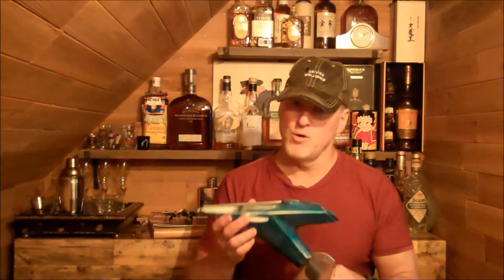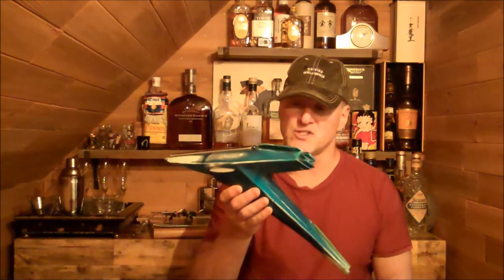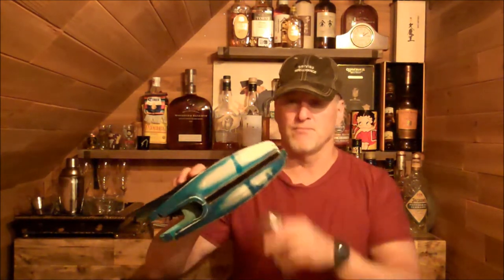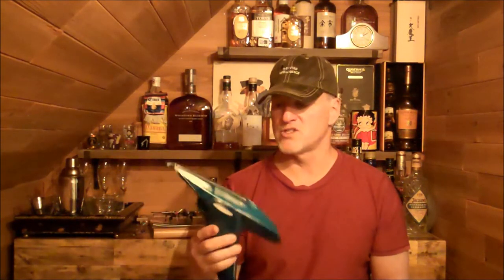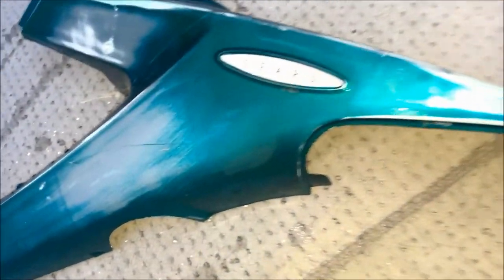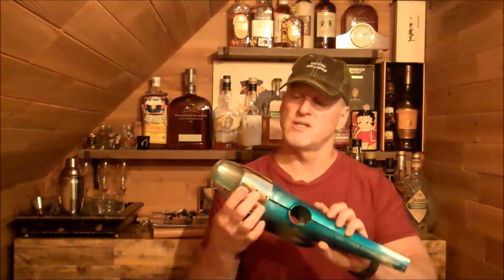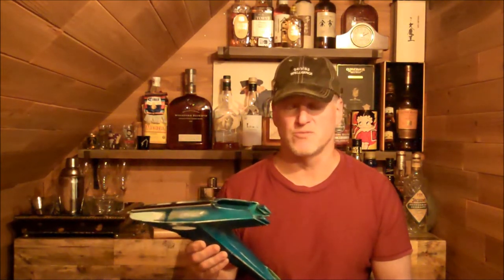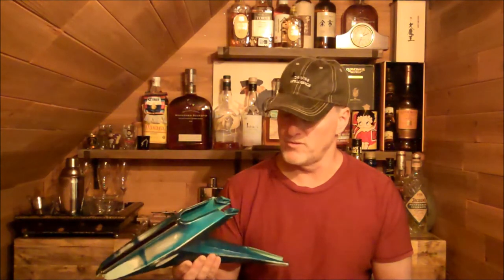1964 / 1965 Sears Spaceliner Classic Bike Headlight Restoration: Vintage Bicycle Restoration: Part 1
I'm starting a restoration process beginning with the very unique headlight assembly.